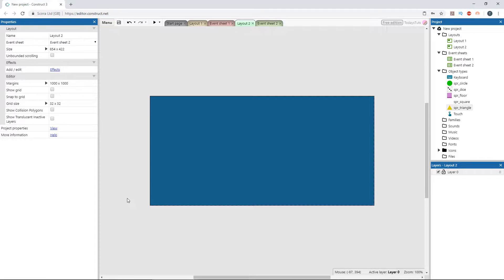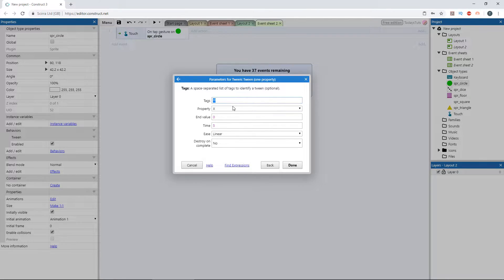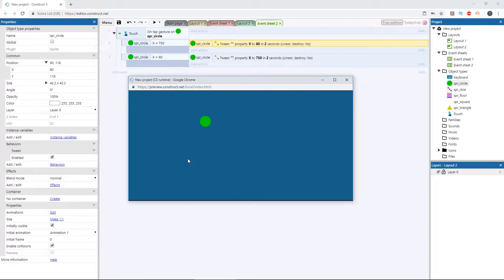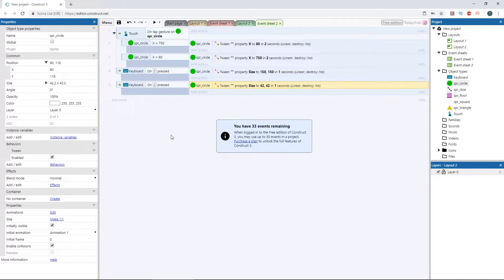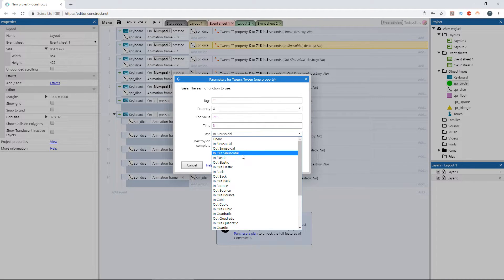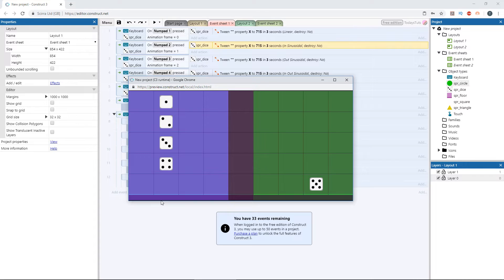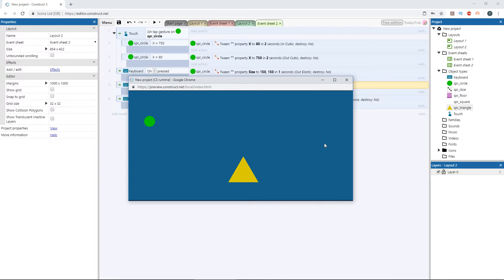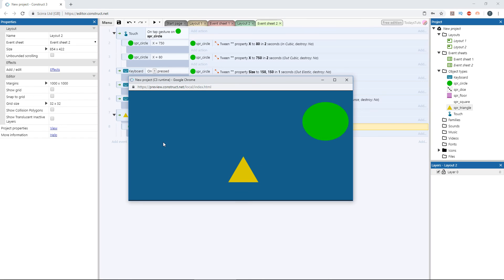Using the Tween Behavior | Construct 3 Tutorial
The Tween Behavior is used to animate the value of properties over time. This lets us automatically generate animations, by setting a start and end point, and letting the tween behavior handle the rest.

In this Construct 3 tutorial, we'll cover how to use the tween behavior on some simple objects. Then, we'll look at how to use easing to give a more human, less robotic feel to your movements.

Last Video:
The Tile Movement Behavior